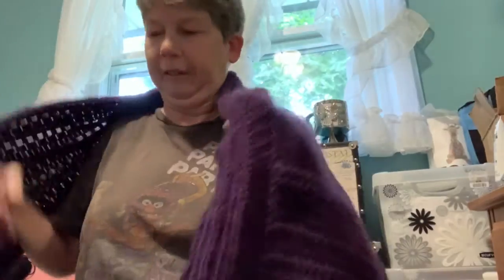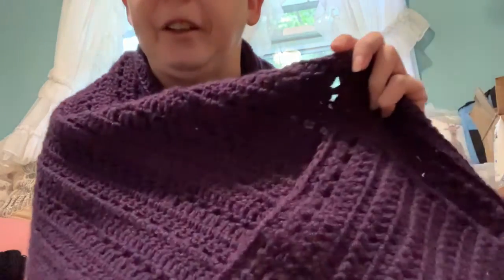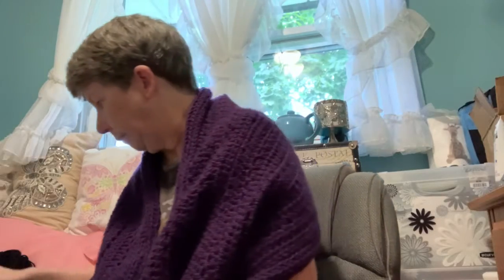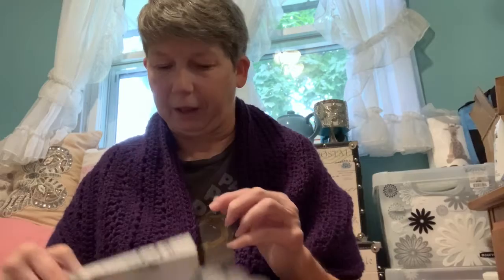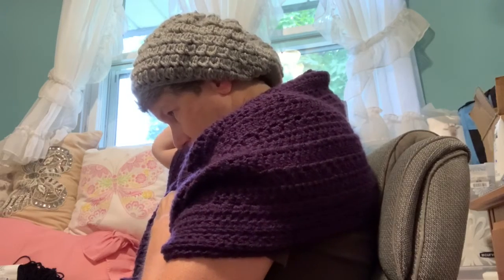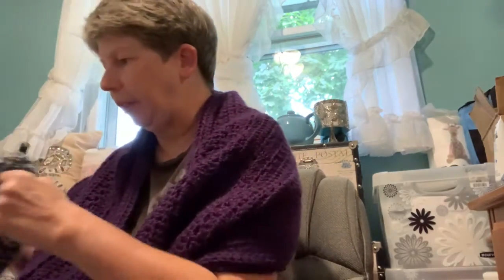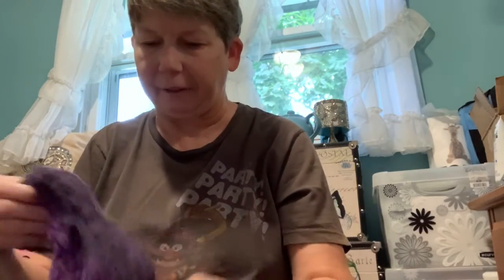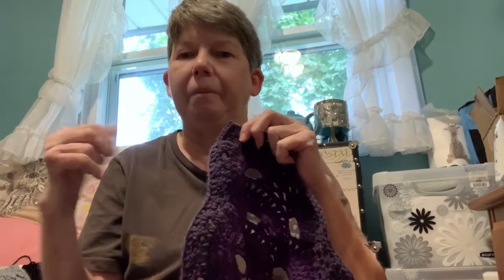Garden Yarns! Episode #12!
Today is Sunday October 18,2020.  |Just WIPs and FOs |

Today's drink is tea: Tetly Orange Pekoe

CrochetforSquish Pocket Toy (released tomorrow October 19, 2020

My Etsy Shop
Garden Yarns Facebook